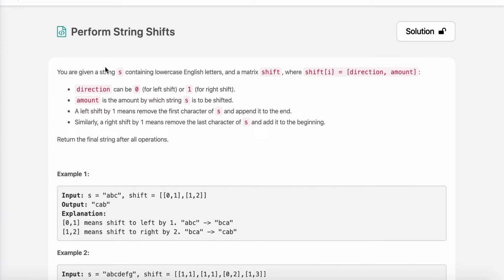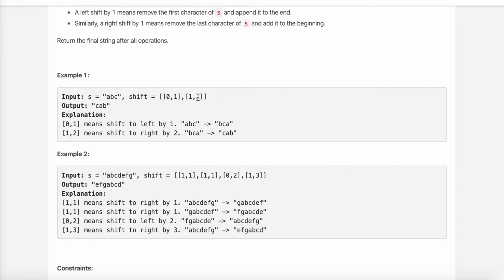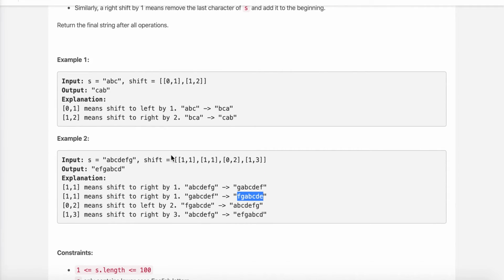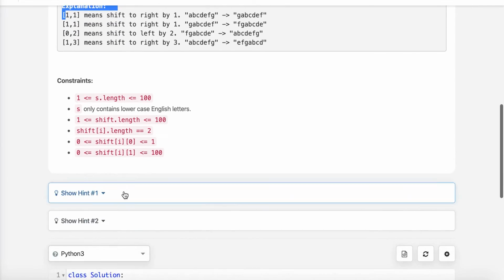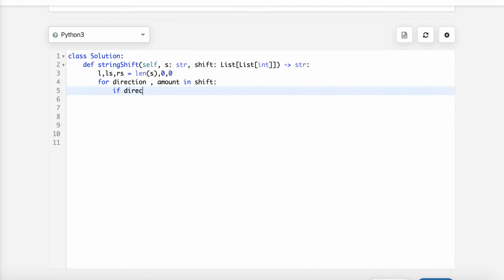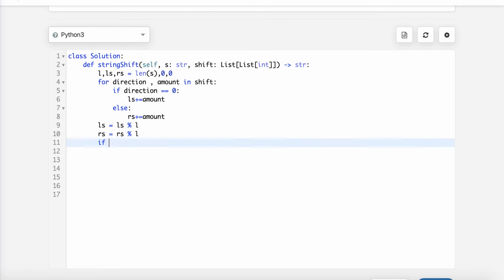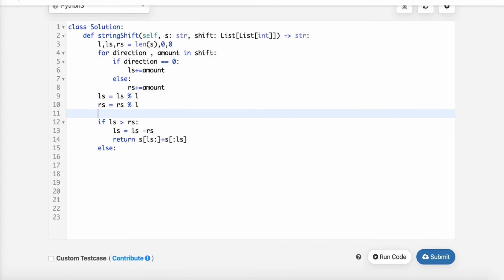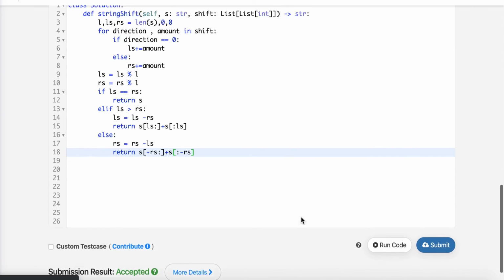Performing String Shifts Python (LeetCode)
You are given a string s containing lowercase English letters, and a matrix shift, where shift[i] = [direction, amount]: